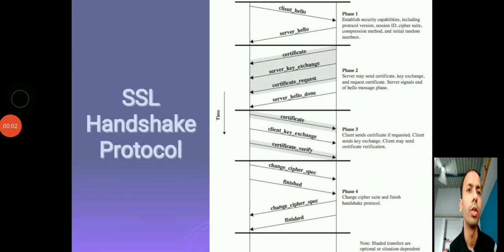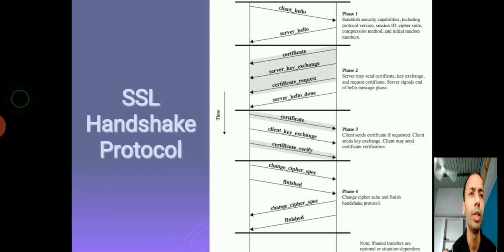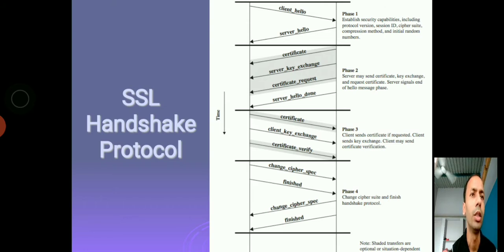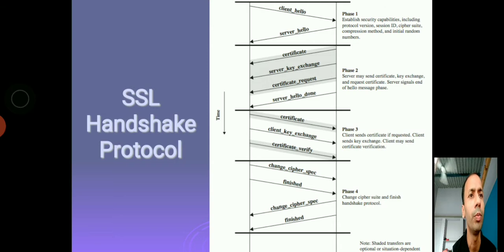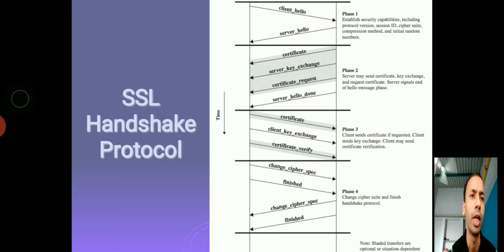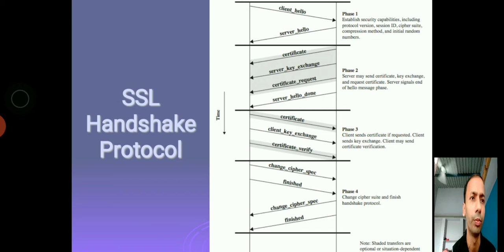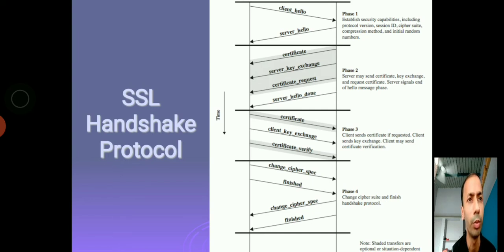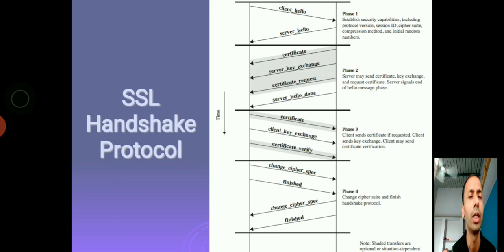Phases of SSL Handshake Protocol Explained | Secure Web Communication Simplified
📄 Description:
🔐 What happens when your browser says "Secure Connection"?
In this video, we break down the phases of the SSL Handshake Protocol step by step to help you understand how secure communication is established over the internet.

✅ What is the SSL/TLS Handshake?
✅ Key Phases: Client Hello, Server Hello, Certificate Exchange, Key Exchange
✅ Session Key Generation and Secure Session Establishment
✅ Real-world example: Browser connecting to HTTPS websites
✅ Why SSL Handshake is crucial for cybersecurity and data protection

Whether you're a cybersecurity student, network engineer, or just curious about web security, this video is for you!

📚 Timestamps / Chapters:
00:00 – Introduction
01:10 – What is SSL Handshake?
02:00 – Phase 1: Client Hello
03:00 – Phase 2: Server Hello
04:00 – Phase 3: Certificate Exchange
05:30 – Phase 4: Key Exchange & Session Key Generation
07:00 – Phase 5: Handshake Completion
08:30 – Real-World Scenario (Browser & HTTPS)
10:00 – Recap and Why It Matters